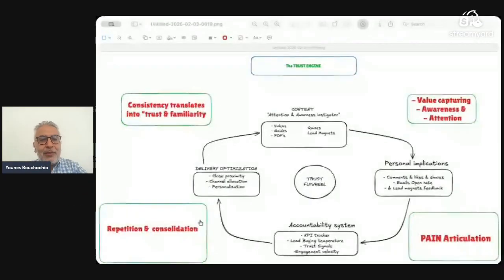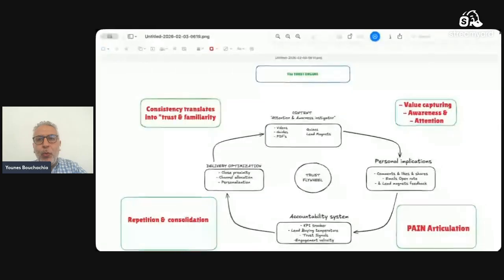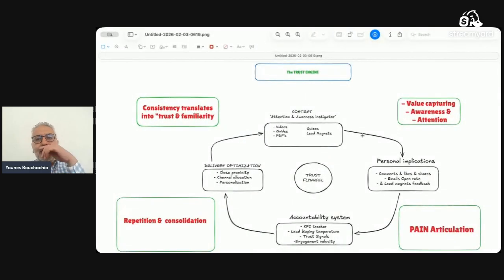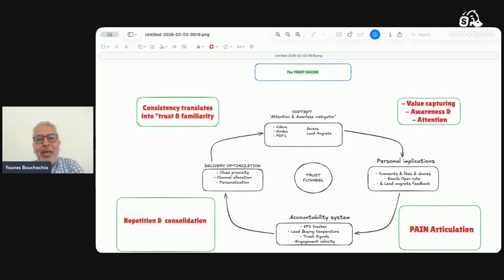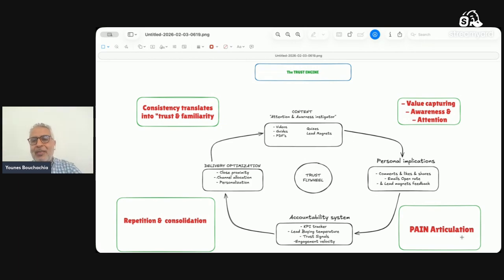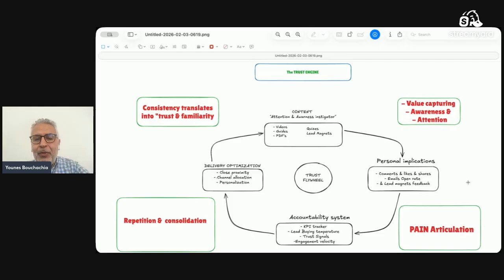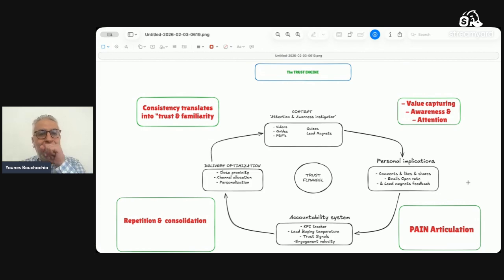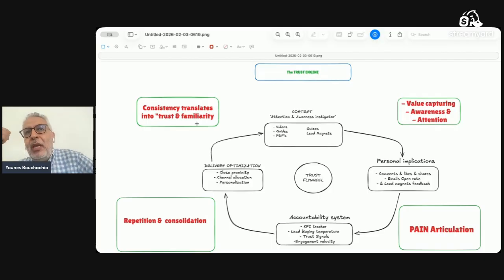Trust Engine- P2, "False beliefs, Pattern recognition, Story, Content, AI."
Here is an interesting chain of action that may give you better clarity on what it is we are solving exactly.

If we know for a fact that in any sales call, there are always pushbacks and objections.

The question becomes,

How should we go about handling them?

Probably, being able to decode first what objections & false beliefs our prospects are falling into. Is it “vehicle, internal, or external?”

Alright, now

How should we go about changing these false beliefs & narratives?

Well, we need to change the stories they are telling themselves because they are the anchor that holds those false beliefs alive.

Alright, so far it makes sense,

Now,

How should you go about changing those stories?
The best way is through CONTENT that is specific.

Again,
How should you go about using content?
By having a TRUST Engine. (Pic above)

Finally

Welcome to the Launch Club, For trust to happen with any audience we have never known before.

We must understand how our brain functions & how decision-making builds up. I like to call it the TRUST engine,

We'll cover today the most important components of this engine. They are as follows:

- Value capturing with Awareness & attention
- PAIN Articulation - Repetition & consolidation
 - Consistency translates into "trust & familiarity."

let's hit it,

To activate the trust engine to work for us effortlessly?

 It is not just a recommendation, but it is a necessity since this is the only tool that is built to do the job as it should be. If you can indulge me for a minute, here is why AgentIgnite matters.

It is certainly not because it can write content. That's NO NEWS. It matters because it can serve you with specificities:

- It is calibrated to speak in your voice,

- It creates the right attention & awareness with the right people &

- Every marketing action you perform is based on the exact ideal customer you pre-selected,

In total, it has 28 sub-features working in the background that support the core features.

Join me inside the movement of "AgentIgnite" success,